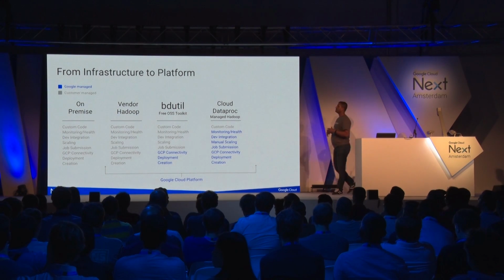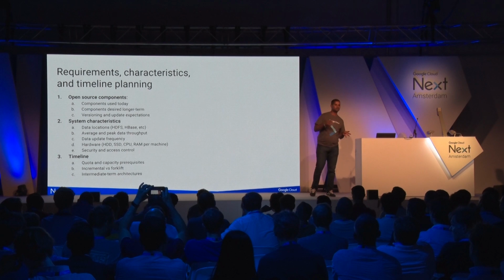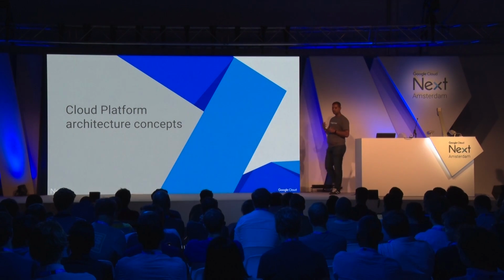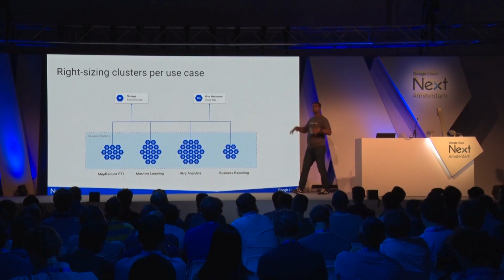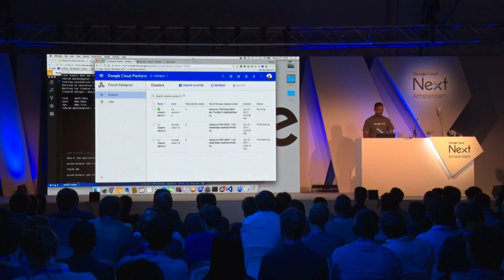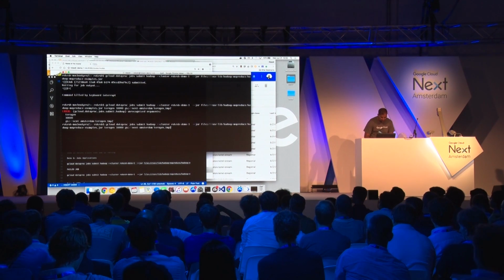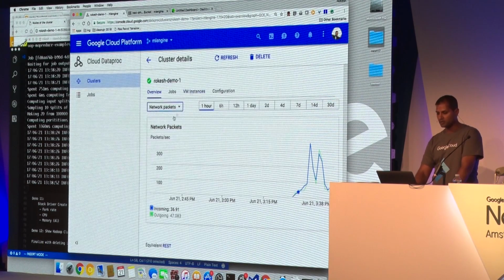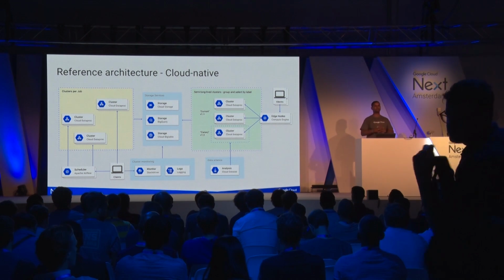Google Cloud Next Amsterdam '17- Rokesh Jankie: "Hadoop on Google Cloud Platform"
Learn about Hadoop on Google Cloud Platform and how to set up a cluster ready for operations with your data.